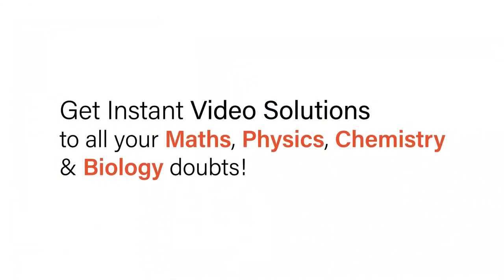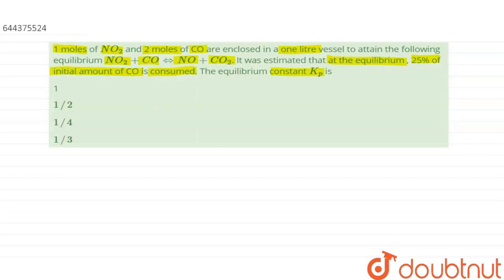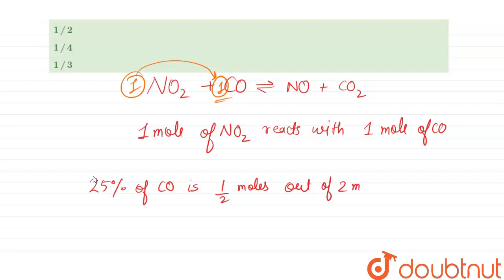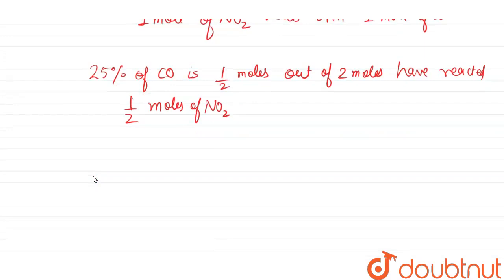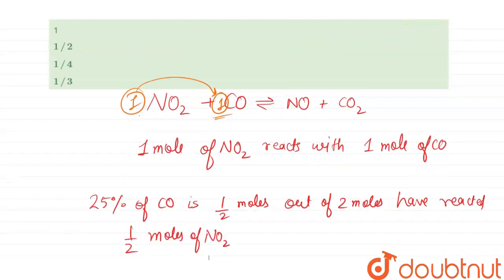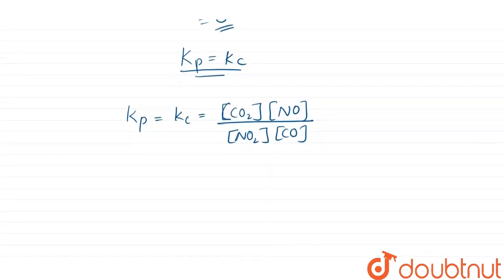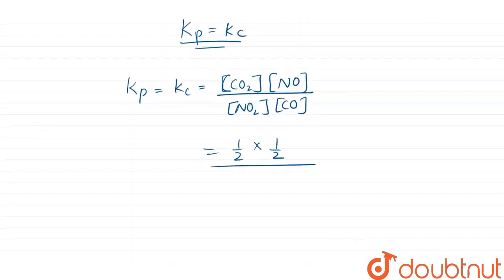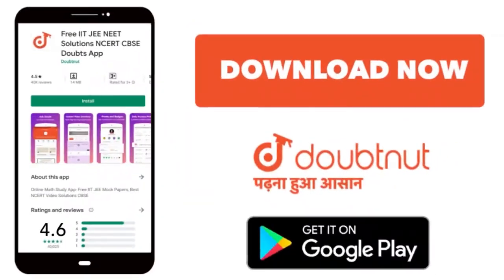1 moles of NO_2 and 2 moles of CO are enclosed in a one litre vessel to attain the following equ...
1 moles of NO_2 and 2 moles of CO are enclosed in a one litre vessel to attain the following equilibrium NO_2 +CO hArr NO+ CO_2. It was estimated that at the equilibrium , 25% of initial amount of CO is consumed. The equilibrium constant K_p is
Class: 12
Subject: CHEMISTRY
Chapter: EQUILIBRIUM
Board:IIT JEE

👉 Have Any Query? Ask Us.